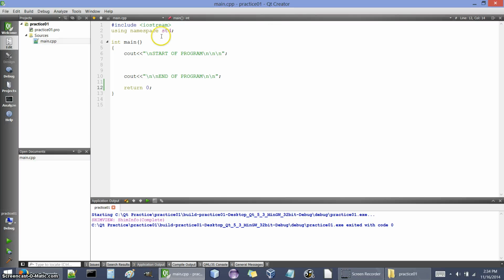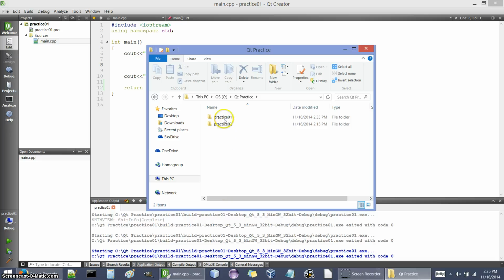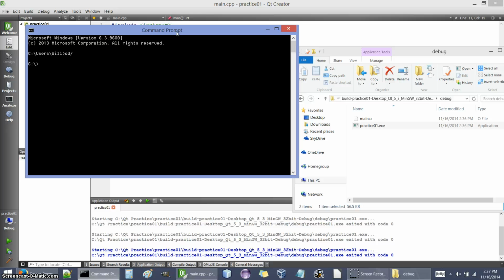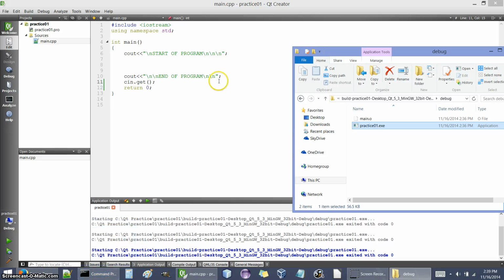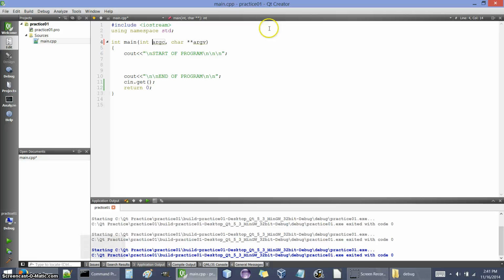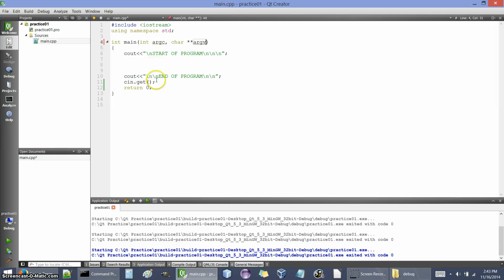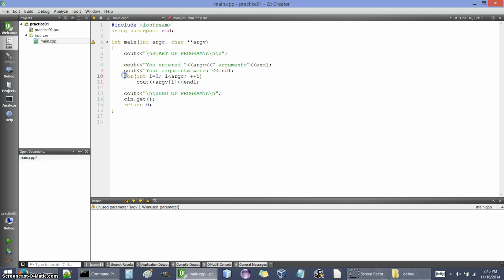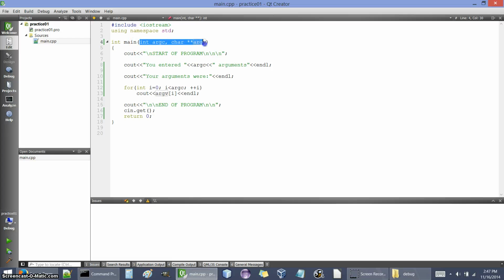01 - Different Kind of main()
Different Kind of main()